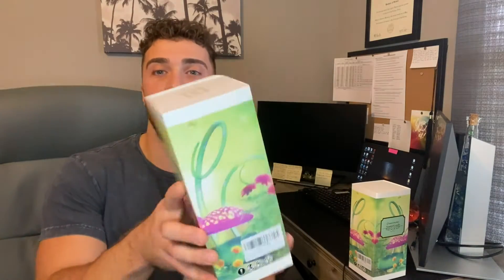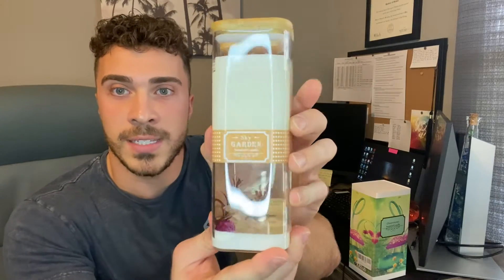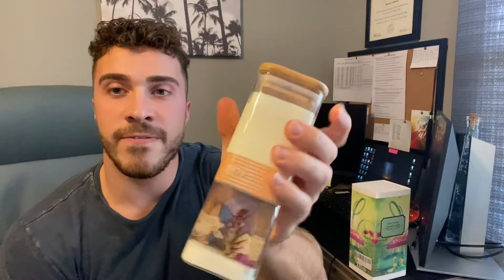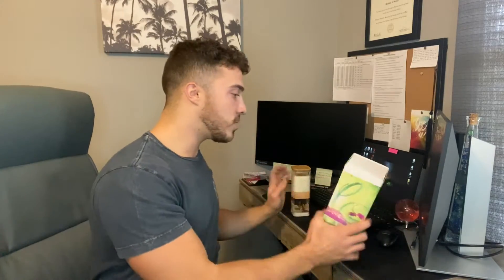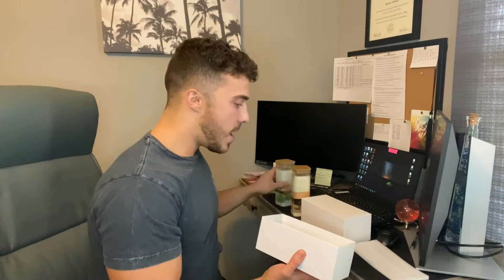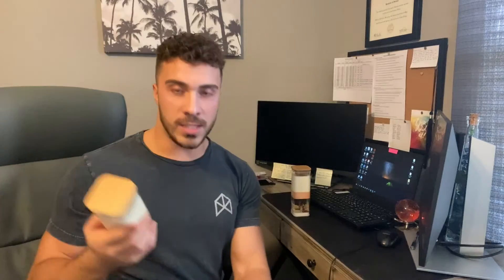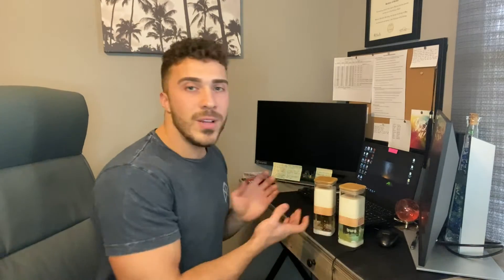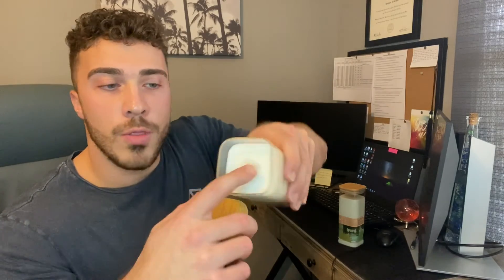Review of Candles for Home Scented Candles Gifts for Women Soy Wax Aromatherapy Candle